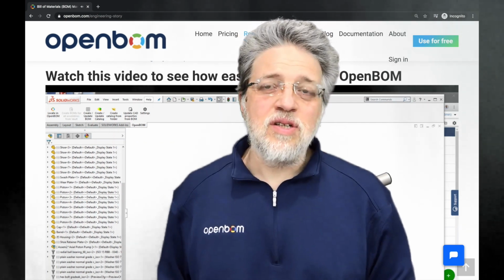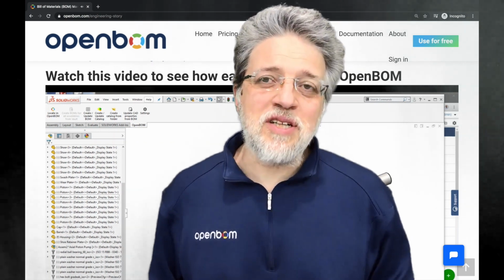Video blog 5 - How OpenBOM can help engineers?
In this video, I talk about how engineers can take immediate advantage of OpenBOM and CAD add-ins to manage BOMs and share data in real-time with purchasing.